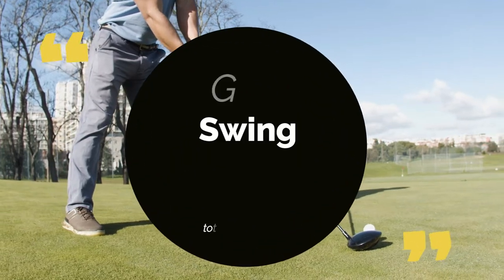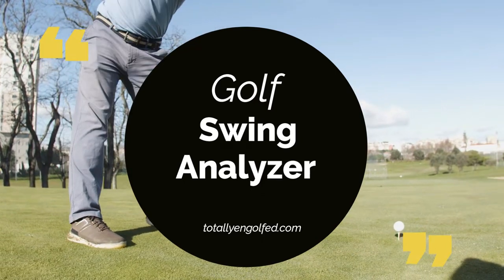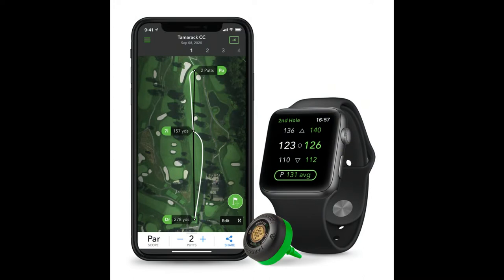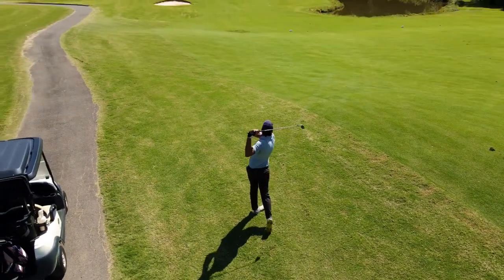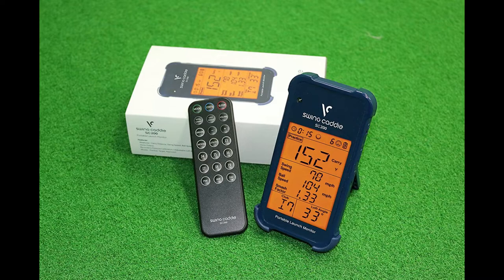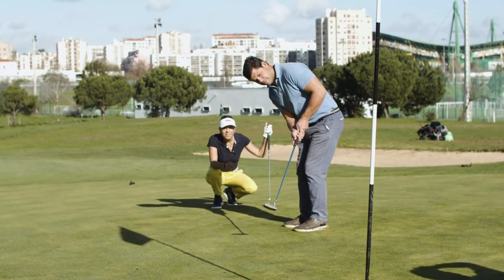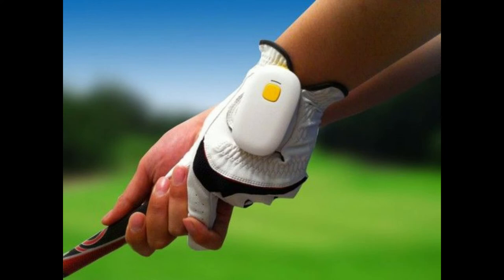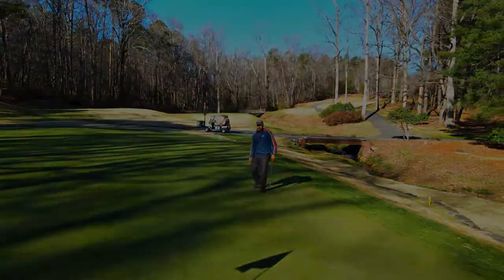What Are The Best Golf Swing Analyzer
A golf swing analyzer is one of the necessary thing you need to play golf indoor. Check out the best ones in the market here